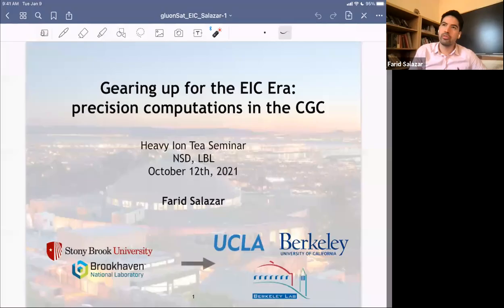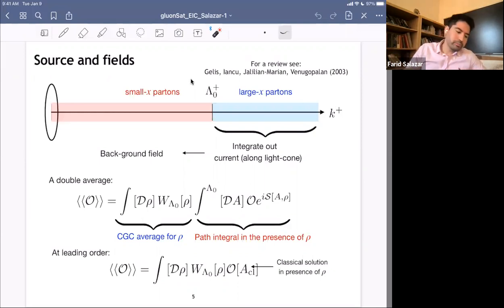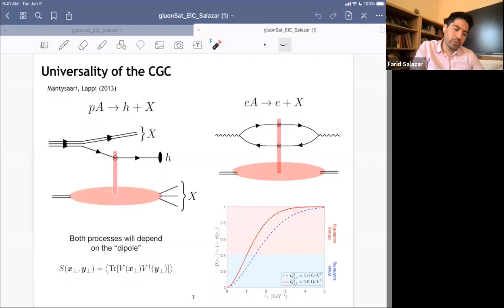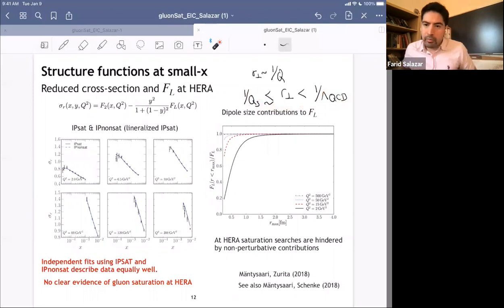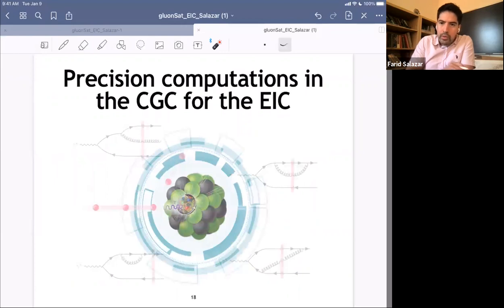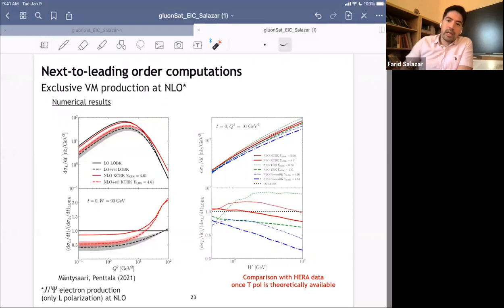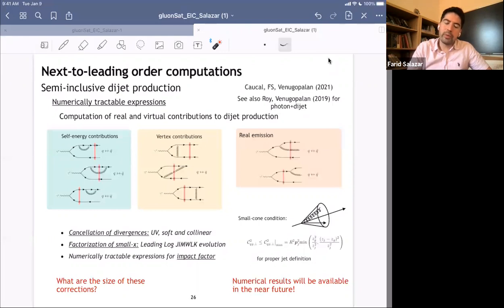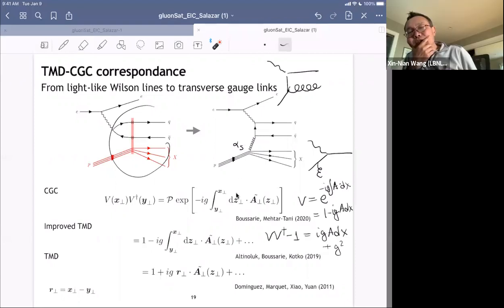HIT talk by Farid Salazar on Tuesday, 2021.10.12, 3:30 PM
Gearing up for the EIC era: precision computations in the CGC